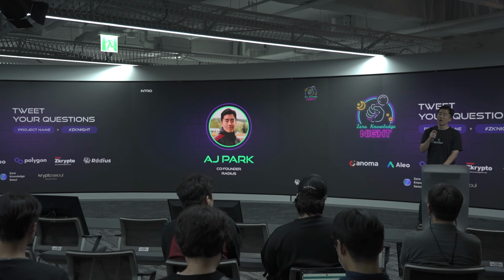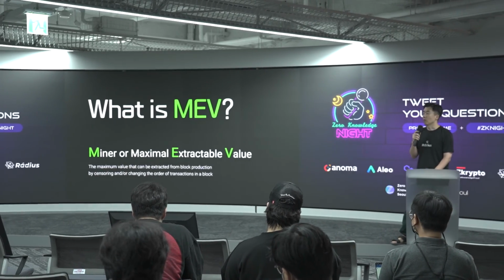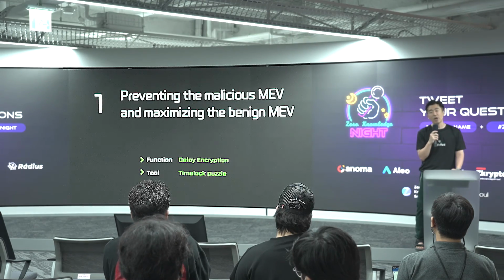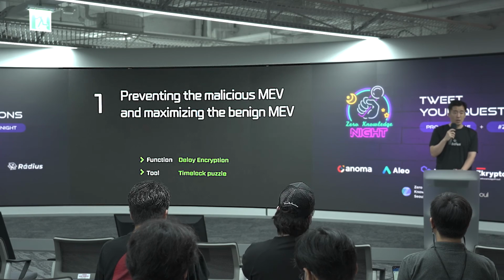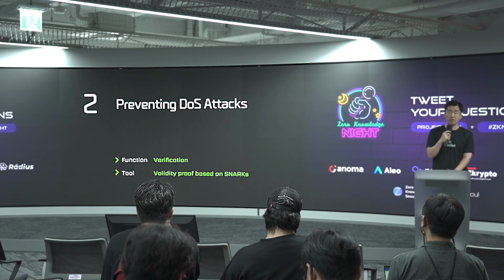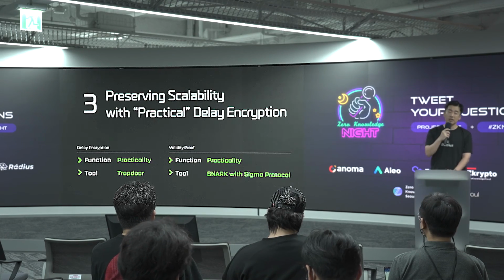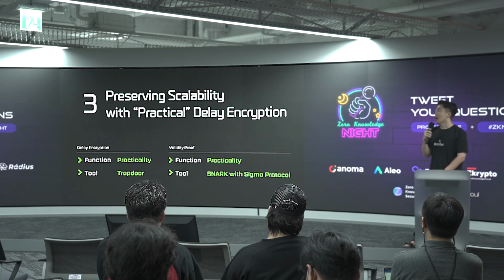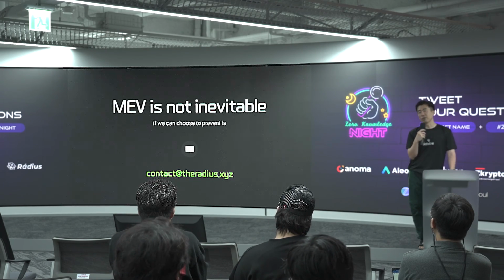ZK-SEL : ZK-Night : the intro of ZK-SEL and Radius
Presented by AJ Park, founder of ZK-SEL